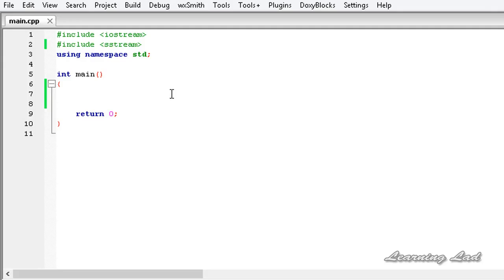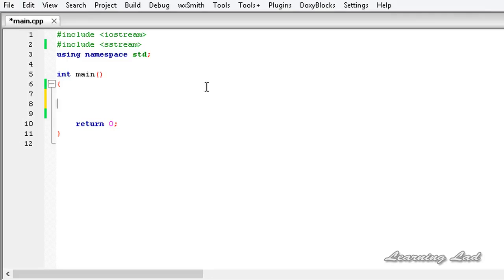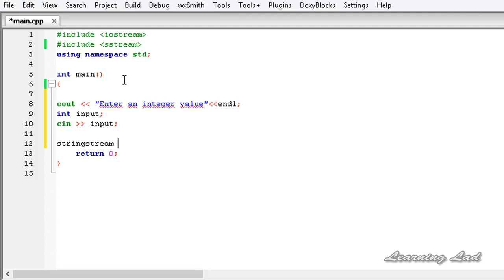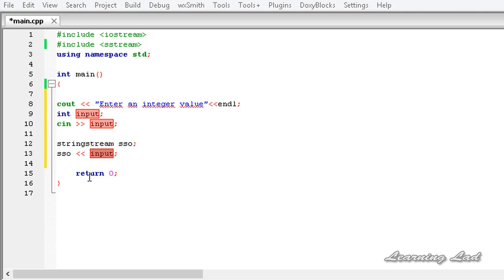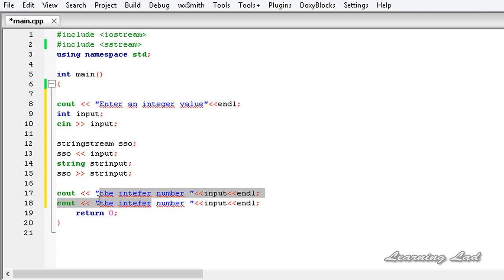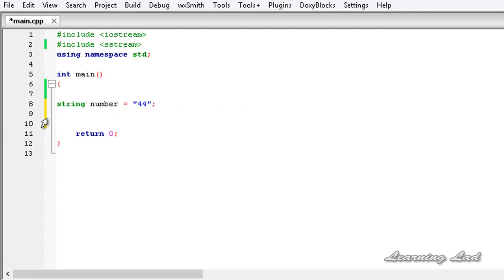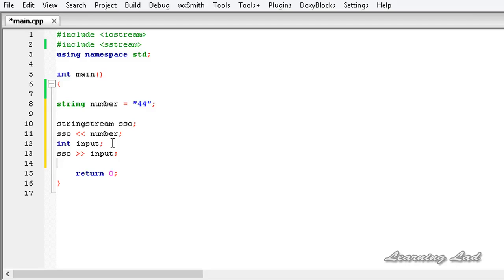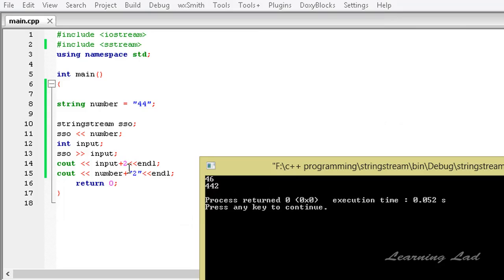119 Stringstream in C++